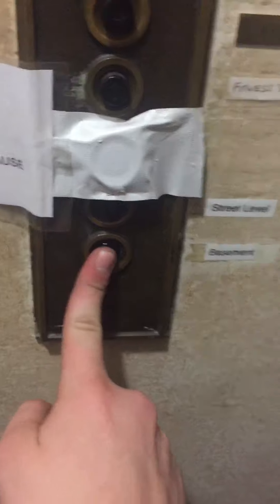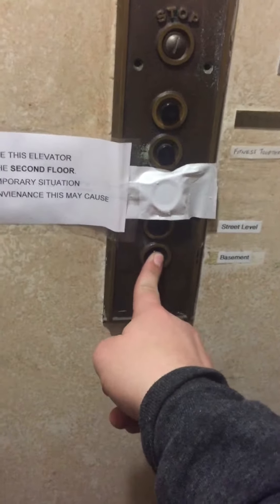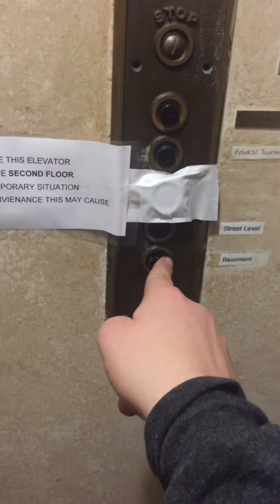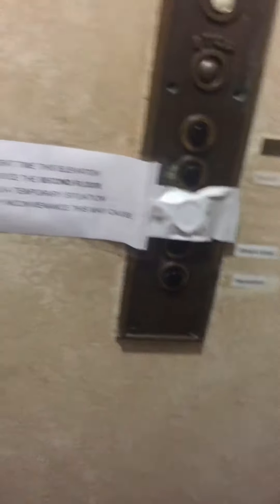BEAUTIFUL Otis Gated Traction Elevator @ somewhere on Newbury St Boston MA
Don't quite remember where this was, but it is TINY

I thought this was dead-man controlled, but it turns out you have to hold the button for a second to move